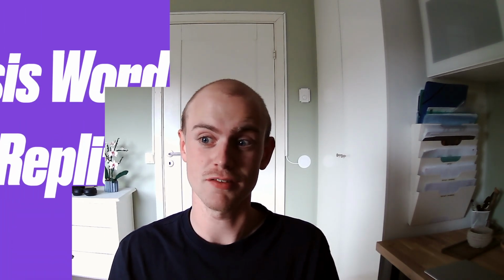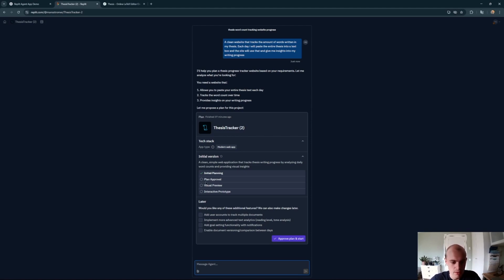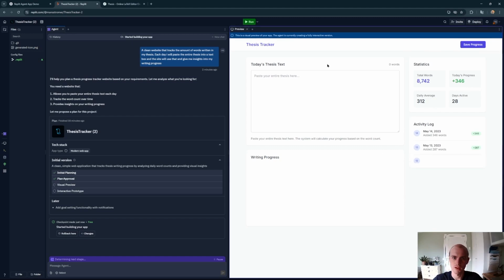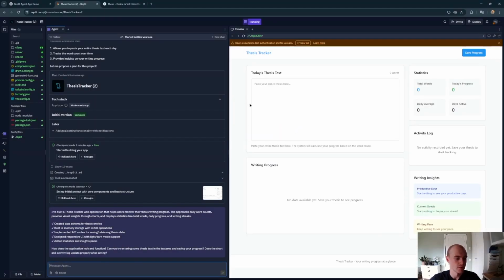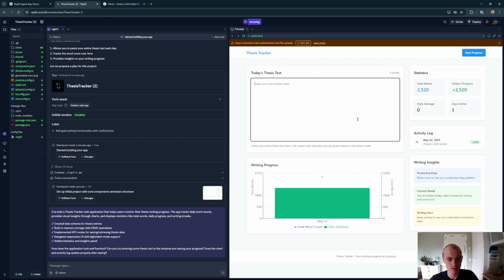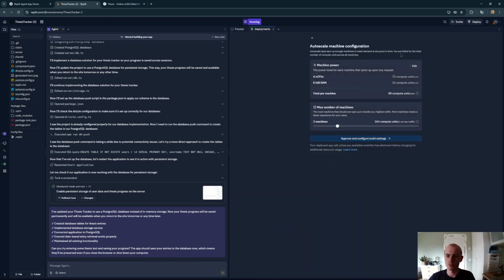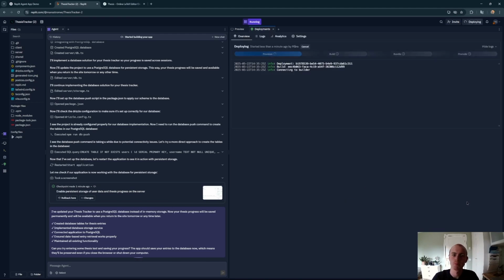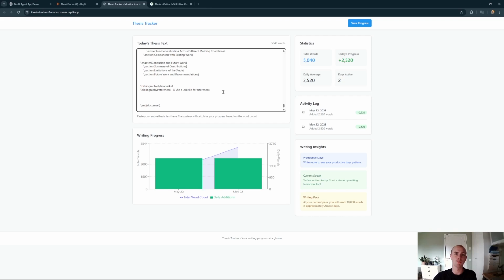How to Build AI Apps with Replit Agent (Step-by-Step Tutorial)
🚀 Learn how to build AI apps with Replit Agent — step by step!

In this tutorial, I walk you through exactly how to use Replit’s new AI Agent to create functional apps in just minutes. Whether you’re a beginner or just curious about what Replit Agent can do, this video will show you how it works, what it’s good at, and how to get the most out of it.

PROMPT USED:

A clean website that tracks the amount of words written in my thesis. Each day i will paste the entire thesis into a text box and the site will use that and give me insights into my writing progress

00:00 Intro
00:18 What is Replit?
01:37 Building Thesis Word Tracker
04:36 Prototype Ready
05:21 Implementing Database
06:09 Deploying Web App
07:35 Trying the Thesis Word Tracker

🔧 What you'll learn:
What Replit Agent is and how it works

How to prompt it effectively

How to build a simple app from scratch

Tips for speeding up your development workflow

If you're into machine learning, app development, or just want to boost your coding productivity — this one's for you!